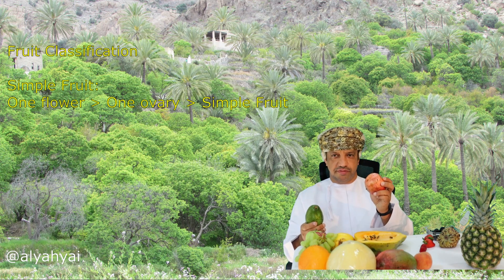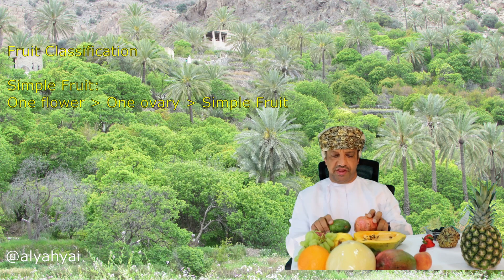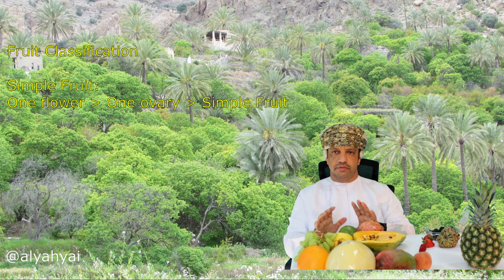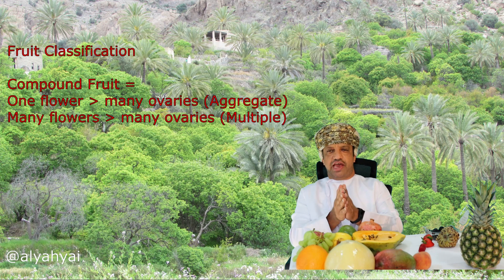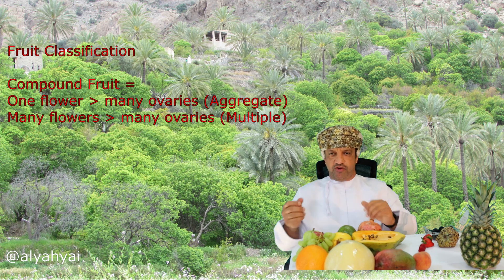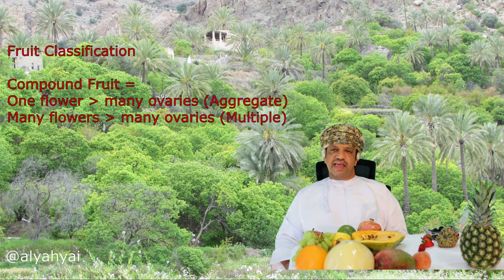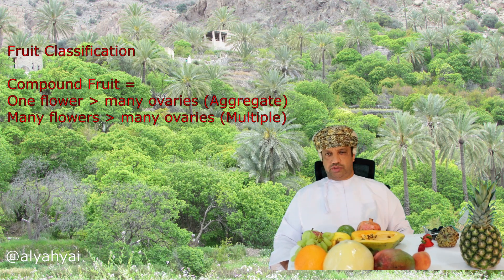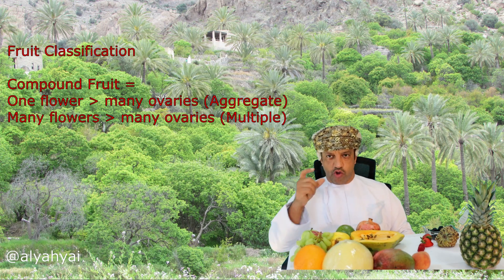Fruit Classification - Part 3: Simple, Aggregate and Multiple Fruits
Fruit Production, Fruit Classification, PPart 3: Simple, Aggregate and Multiple Fruits.

See Part 1 for : What is a fruit? what fruits are made of? where do they come from? How do we classify fruits? What is fleshy and dry fruits?

This is an introduction to FruitScience or Pomology that explains all of this information. Fruit Production Course, Department of Plant Sciences, College of Agricultural and Marine Sciences, Sultan Qaboos University!

Good luck!

شكرا للمتابعة
راشد اليحيائي | على تويتر وانستاجرام @alyahyai